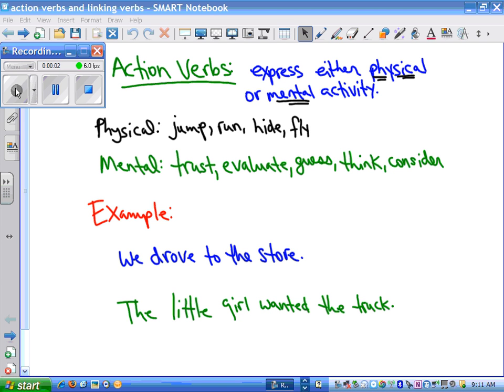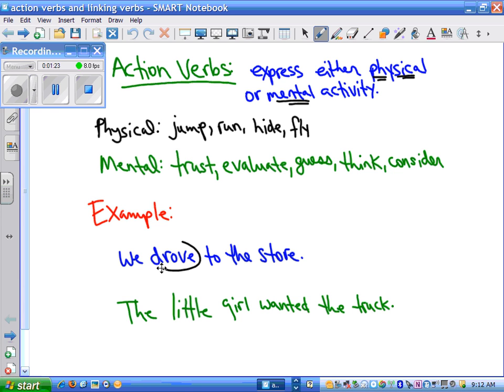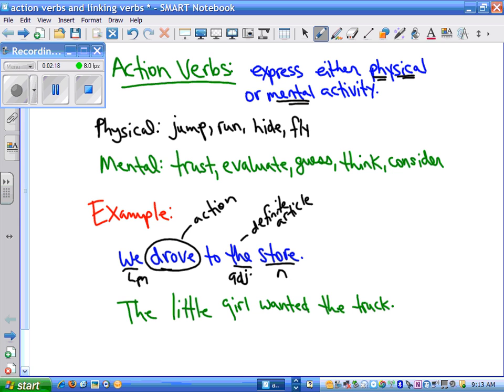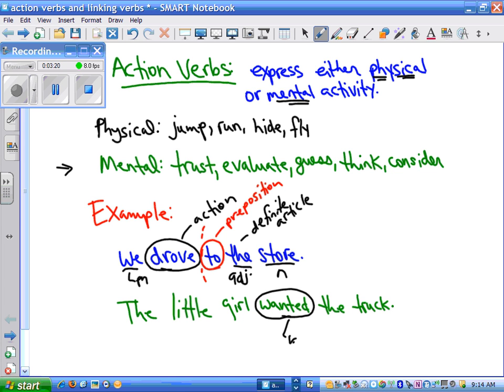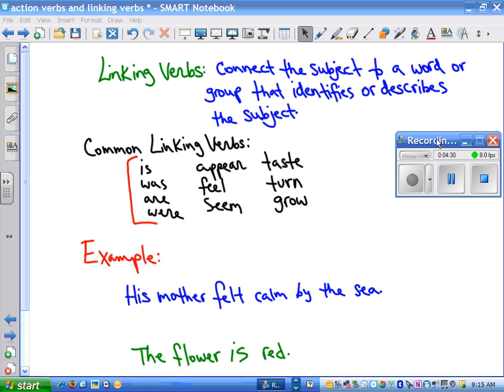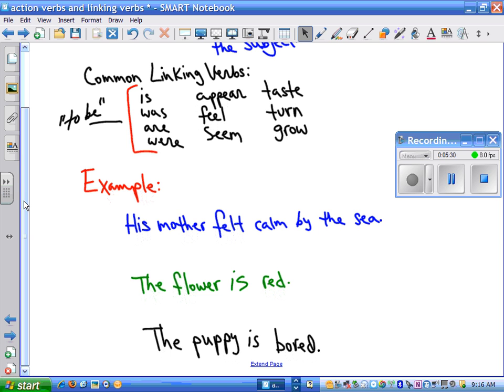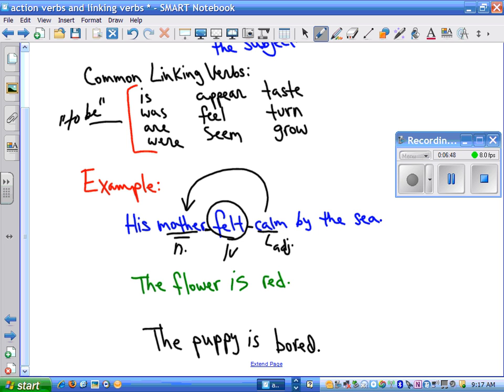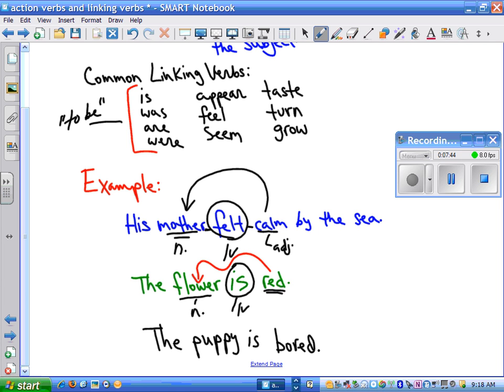Introduction to Verbs